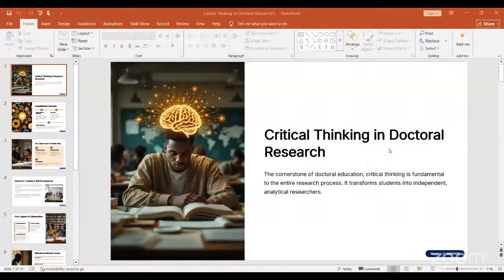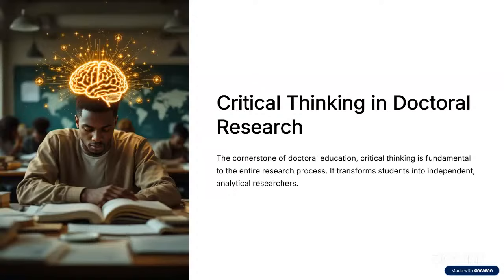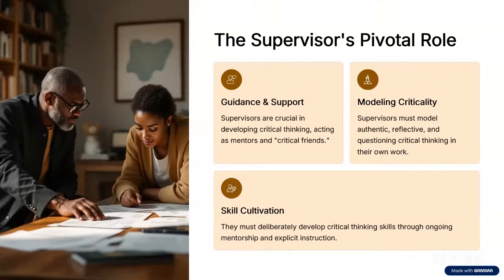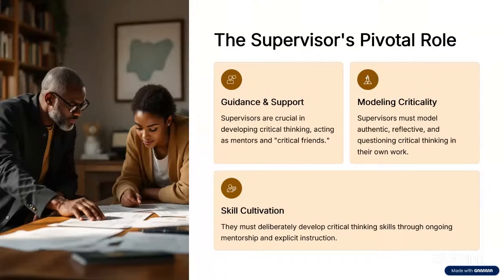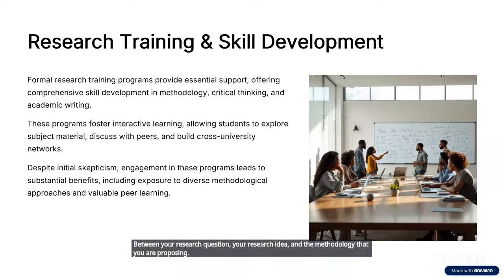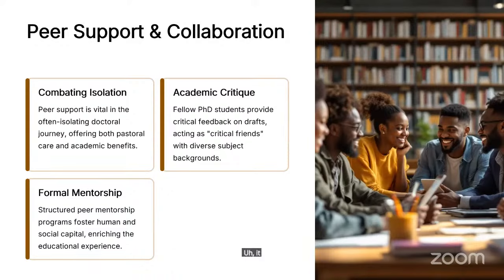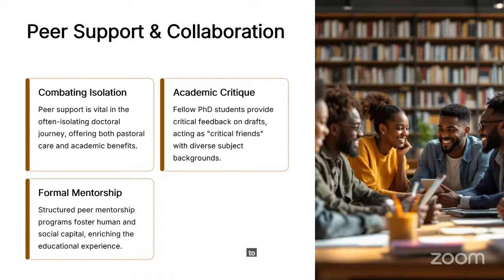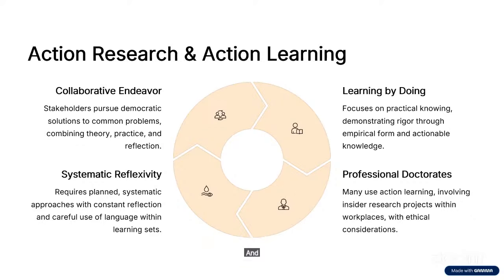Critical Thinking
In this video, we dive straight into Critical Thinking. You’ll learn what critical thinking really means, the pathways to building strong critical thinking skills, and the Triad that every effective thinker relies on.

We’ll also explore how difficult questions sharpen reasoning, how critical thinking connects to problem-solving, and the essential traits that define true critical thinkers.